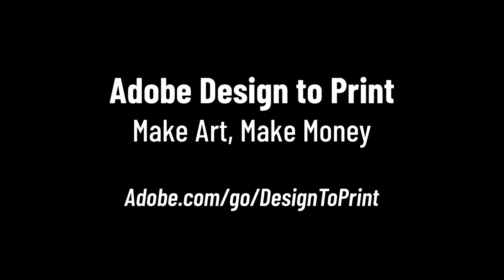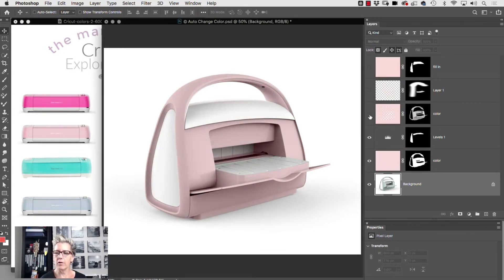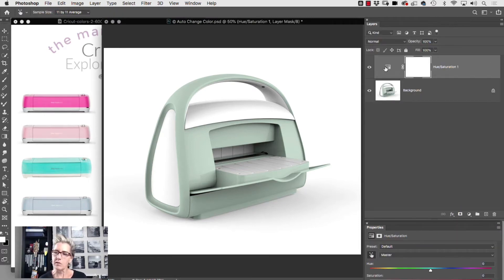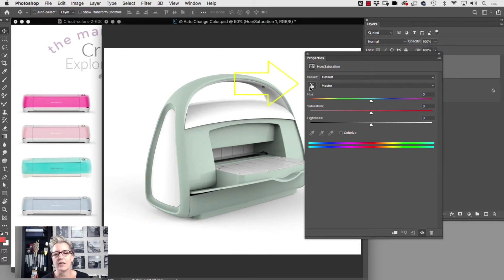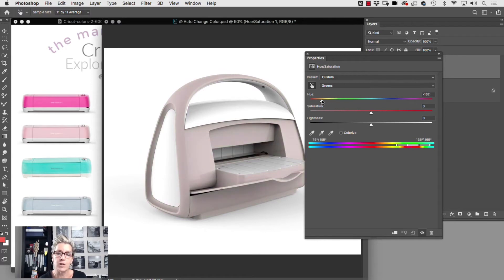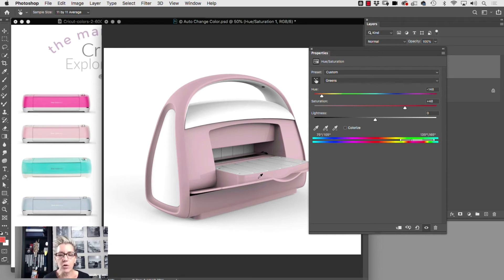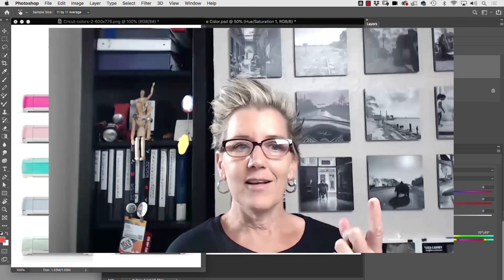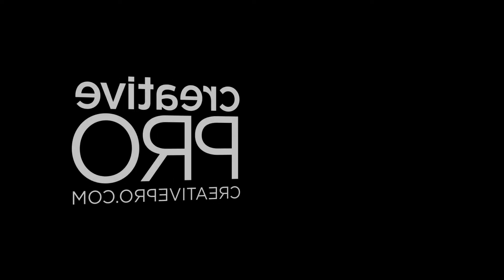Photoshop How-To: Recolor Product Artwork // Three Minutes Max (Video Tutorial)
In this video, Lisa Carney demos how to quickly adjust colors in product artwork in Photoshop. The technique she shows gives you an easy way to create multiple color versions and best of all, does it without needing to mask anything!

Adobe Design to Print is built for designers, like you, who use Adobe Photoshop to create designs for online sale and production. Now, you can not only create but also publish your designs to Zazzle, directly from Photoshop, and earn royalty fees for your creations – helping you to turn your passion into a paycheck!